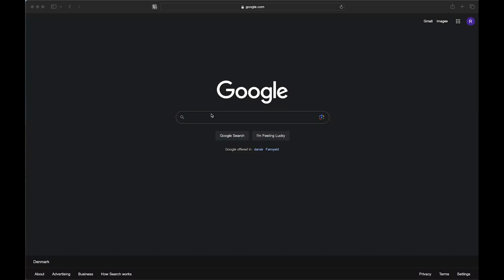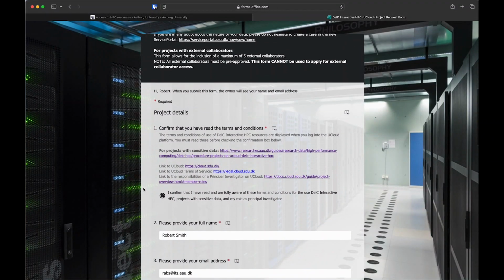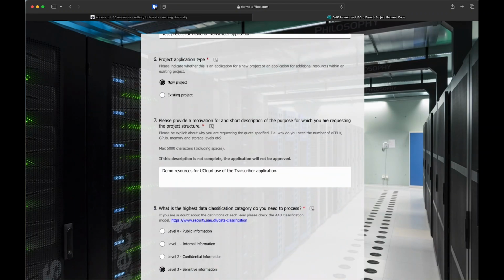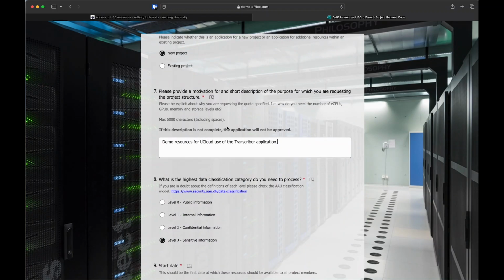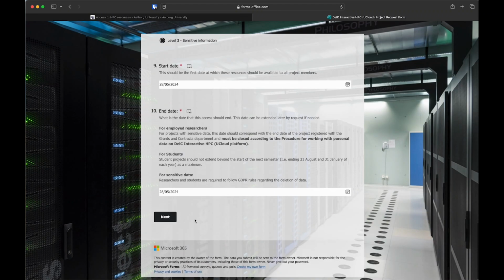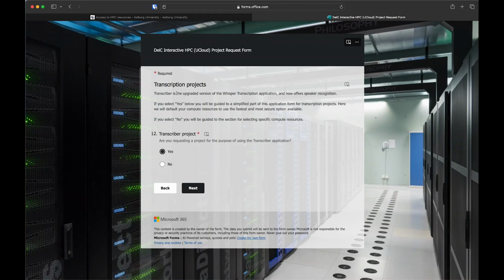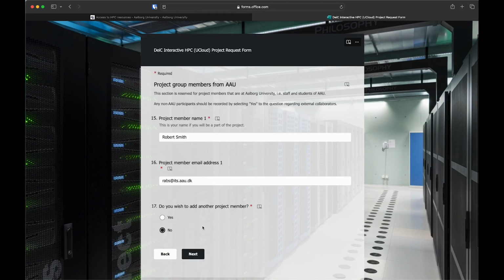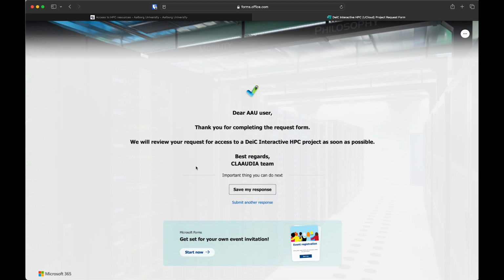Transcriber - Working with sensitive data on UCloud (DeiC Interactive HPC) (2/7).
The location of Transcriber allows you to work with sensitive data. Watch this video to learn how.